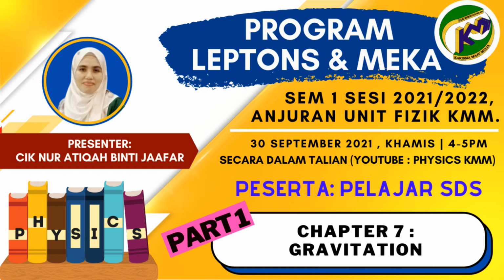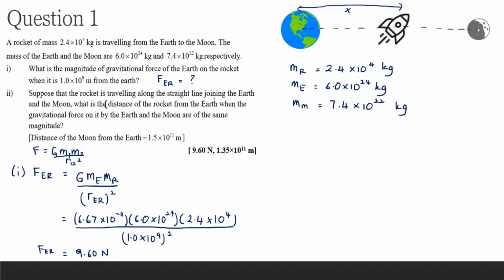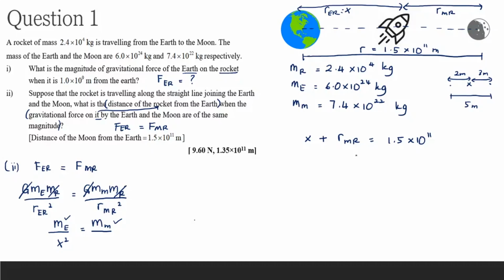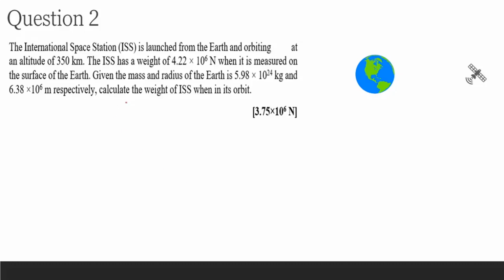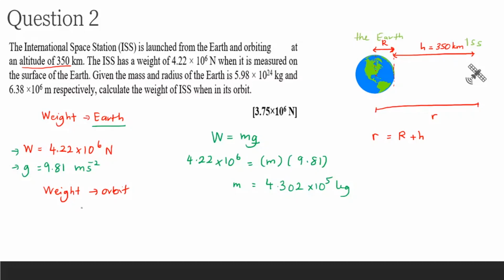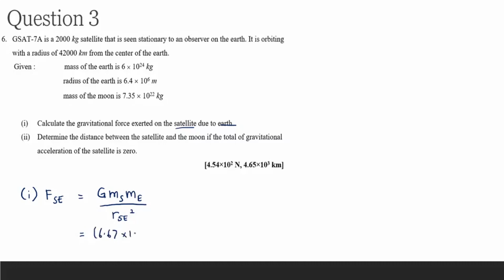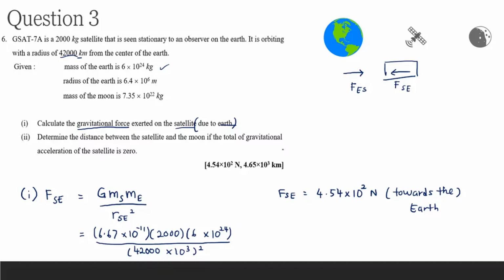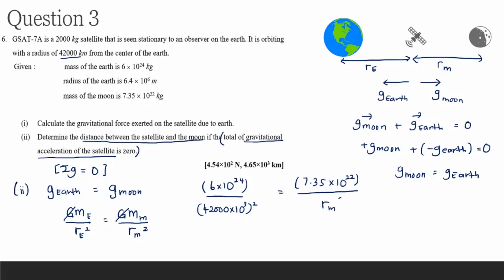PROGRAM LEPTON & MEKA SDS SEMESTER I SESI 2021/2022 -GRAVITATION (PART 1)